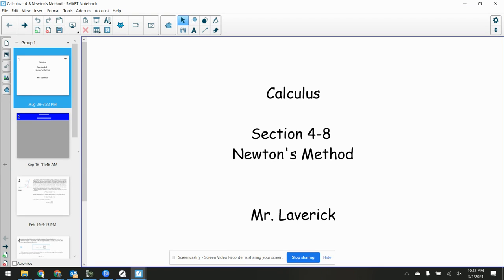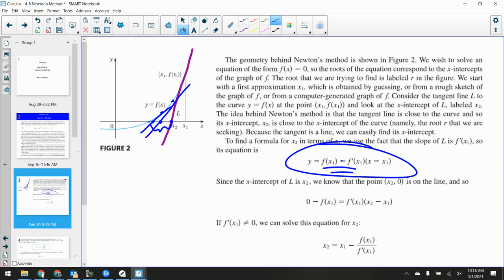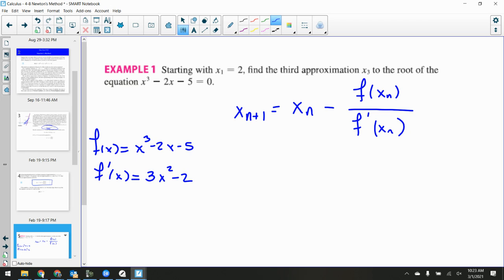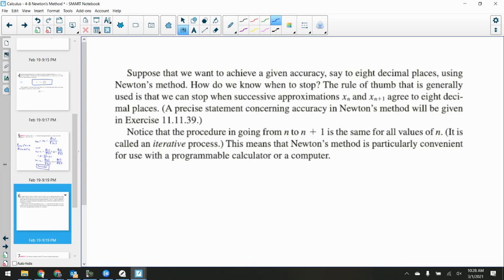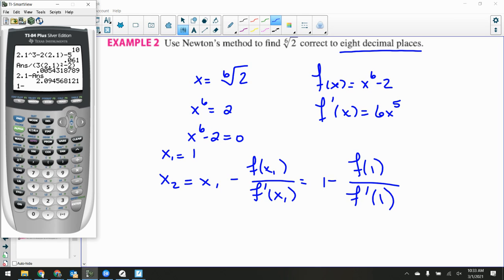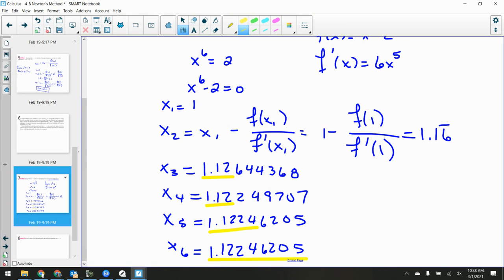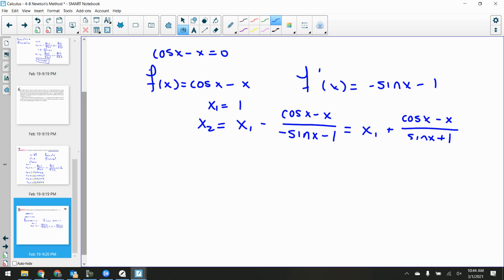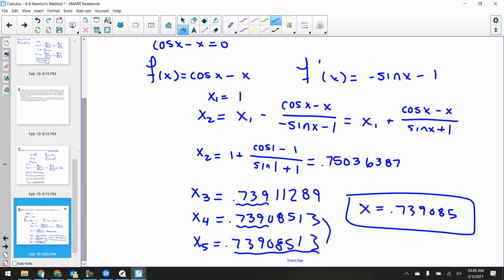Calculus: Section 4-8: 3-1-21